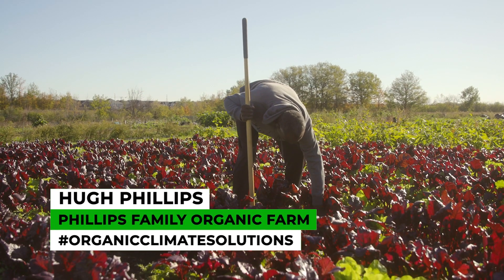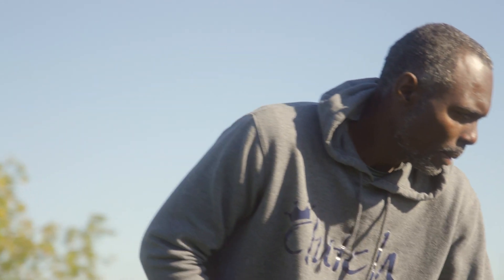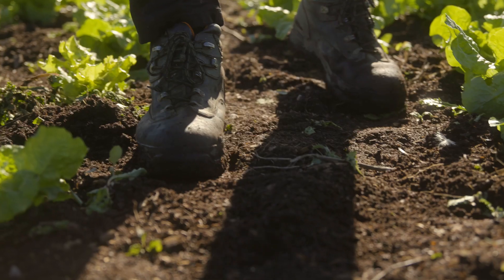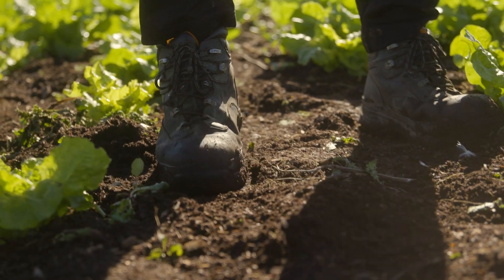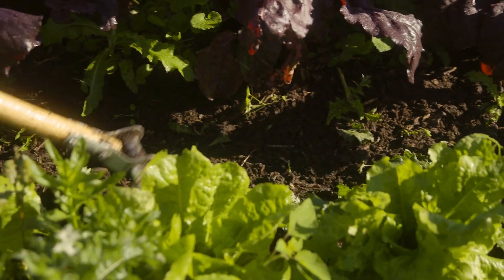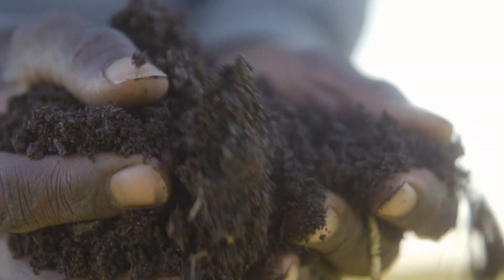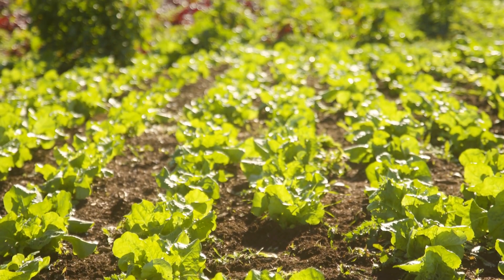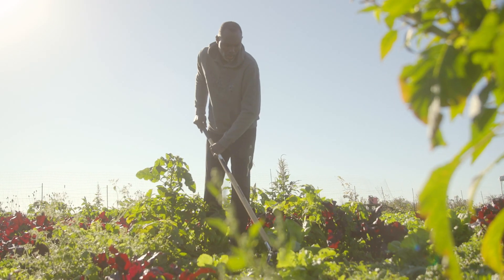Exploring No-till Farming at Phillips Family Organic Farm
Tillage is the process of turning up the soil to prepare it for the growing season. There is increasing research that shows that tillage can be  harmful to soil organic life and releases carbon into the atmosphere. So how can farmers limit their tillage without compacting their soil? Join Hugh Phillips from Phillips Family Organic Farm of Brampton, Ontario as he shares his journey with no-till agriculture and some of the amazing results Phillips Family Organic Farm has seen due to their transition to no-till.

To learn more about Organic Climate Solutions and how to get involved with the Organic Council of Ontario go

This video is sponsored in part by Mama Earth Organics a proud partner of Philips Family Organic Farm

This campaign is funded in part by the Government of Canada through the Climate Action and Awareness Fund (CAAF)